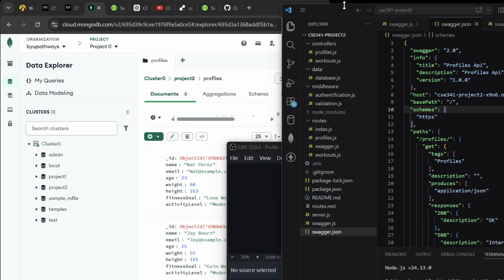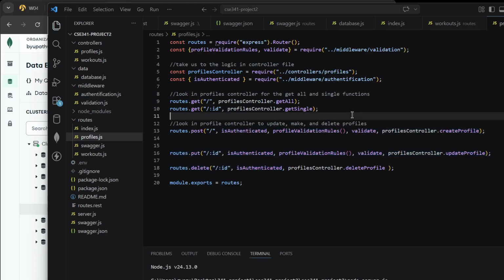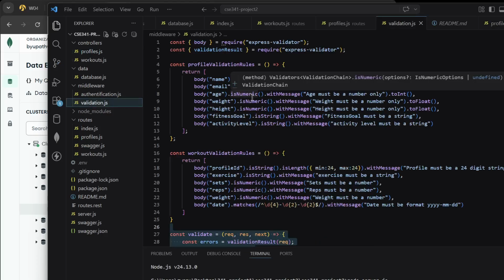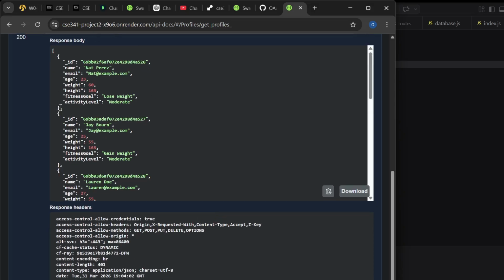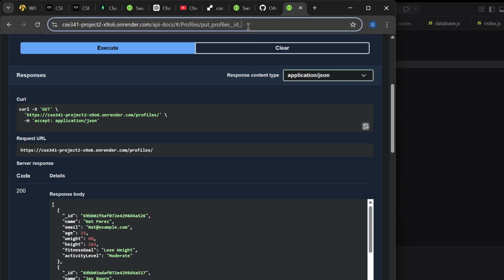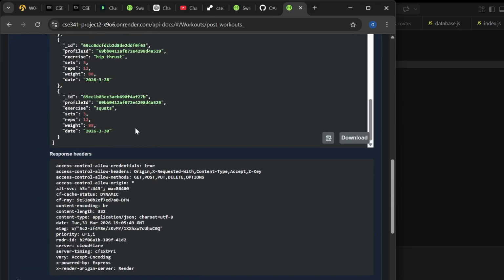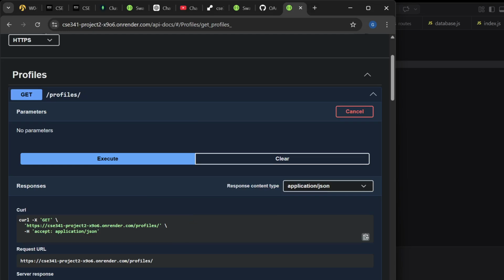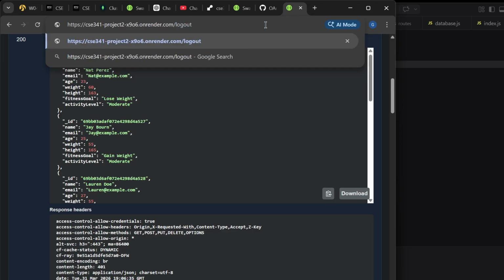project2 part2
OAuth Security